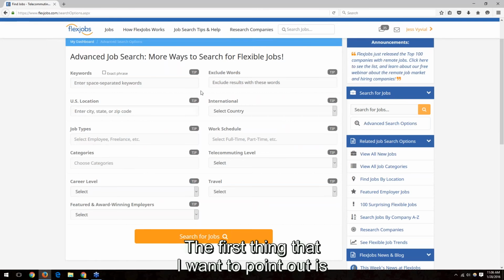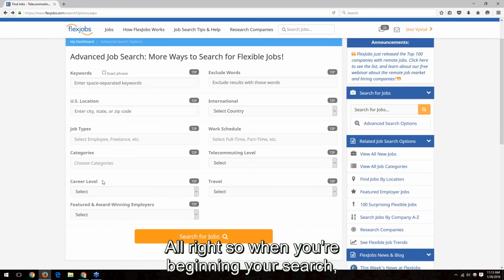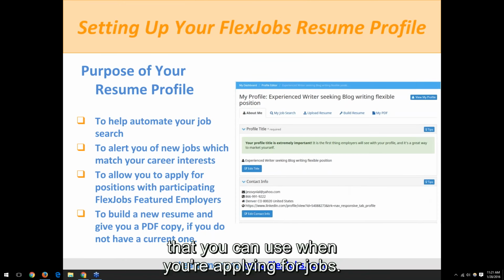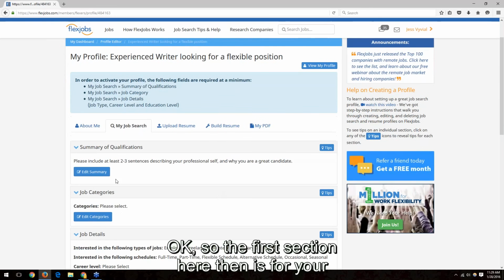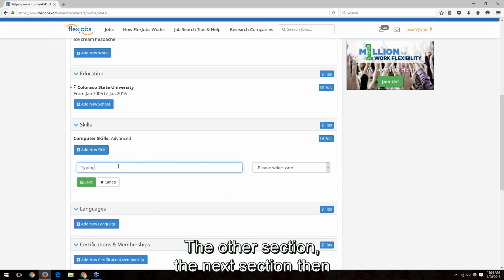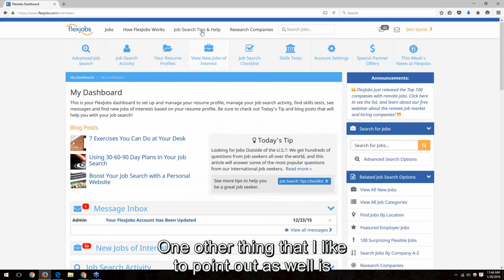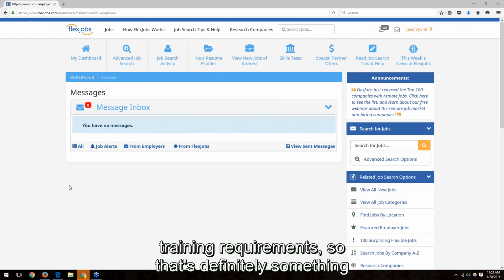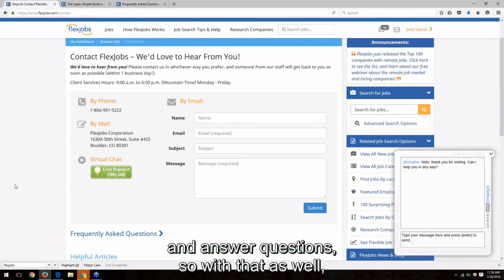How to Be a Successful FlexJobs Member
FlexJobs hosted a free webinar to showcase FlexJobs member best practices! Learn more about making the most of your FlexJobs membership

FlexJobs is the biggest, best, and most trusted resource for legitimate remote and flexible jobs! If you’re interested in finding a new or better job, go to FlexJobs today to explore jobs in over 55 career categories, ranging from entry-level to executive, part-time to full-time. Become a FlexJobs member today, and let us help you find a better way to work.